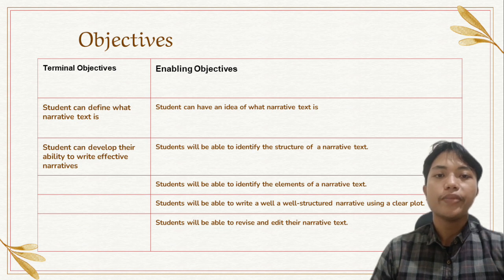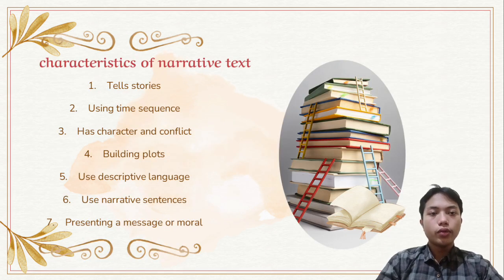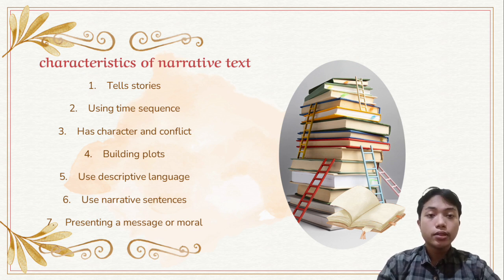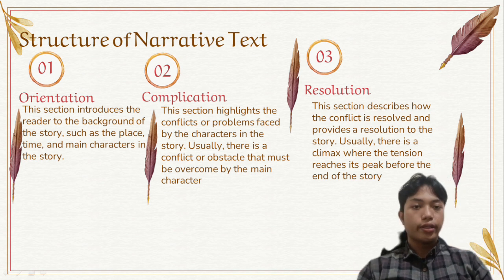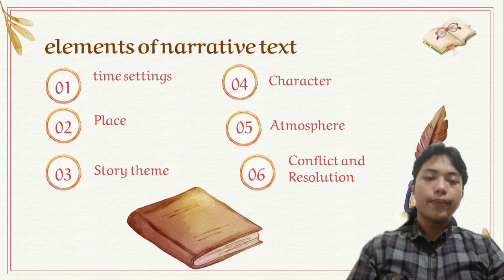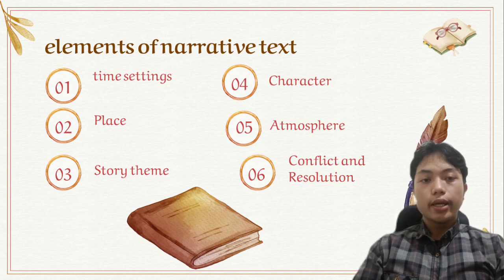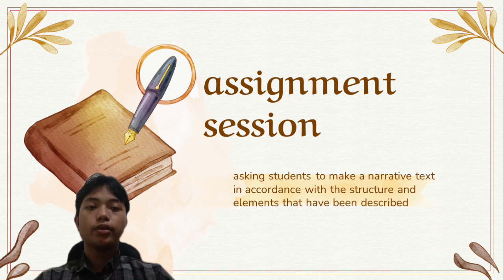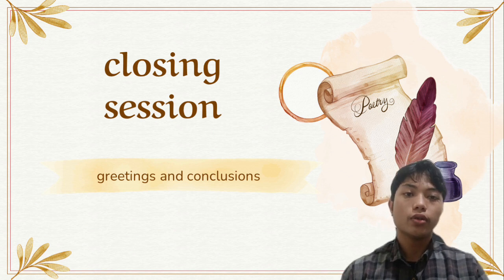Micro Teaching Writing - Arjuna Agil Amnur (Narrative text)